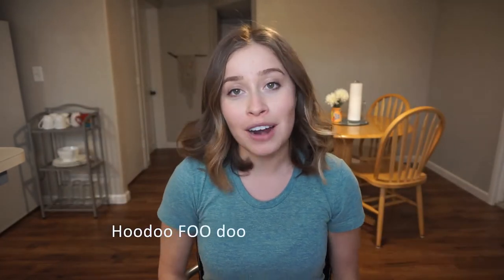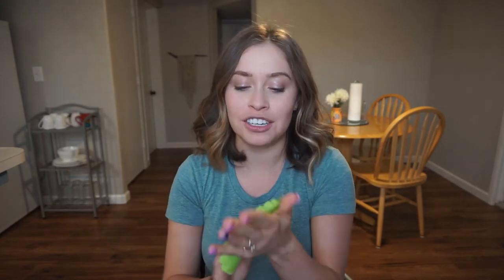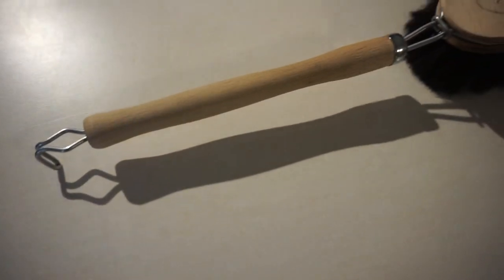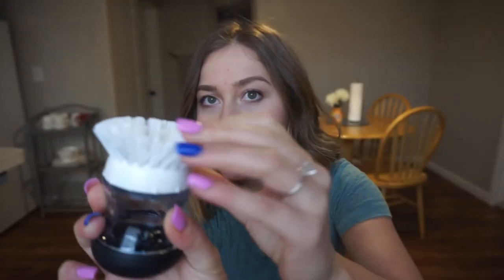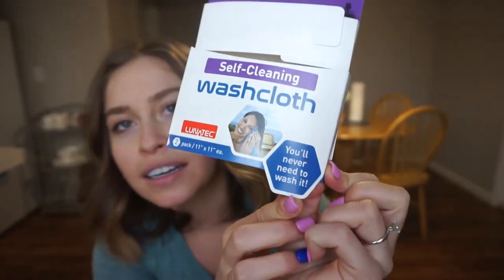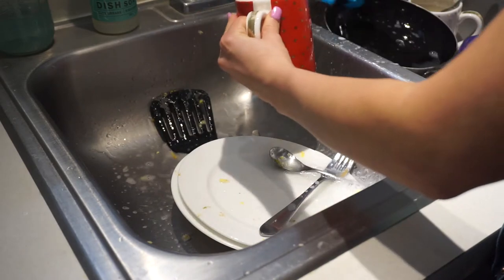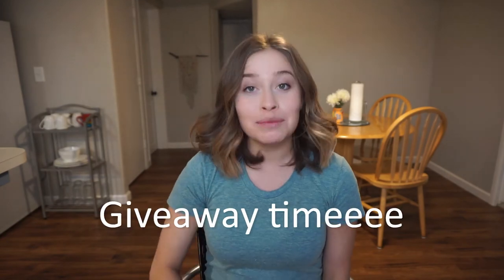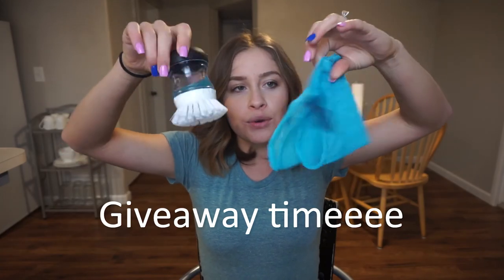PRODUCT REVIEW + GIVEAWAY (CLOSED)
How does one wash their dishes the best? Hope this video helps!

Here are the products I used:
Dish Cloth

Good Grips Brush

Horsehair Brush

Silicone Sponge